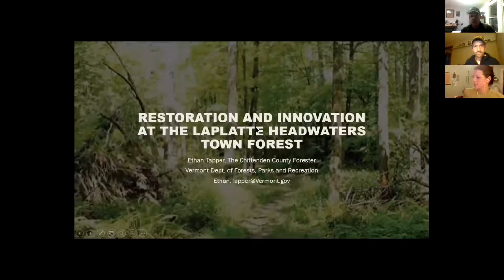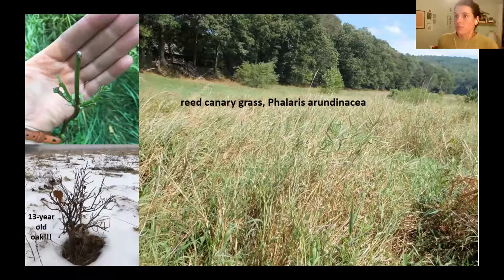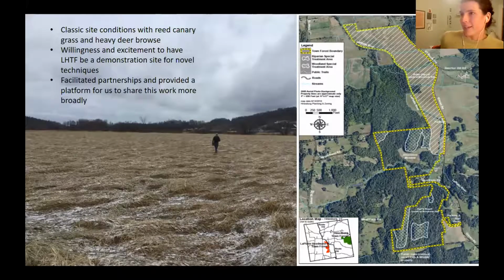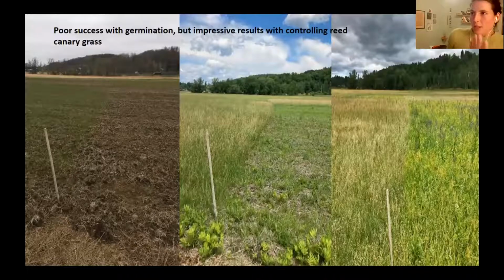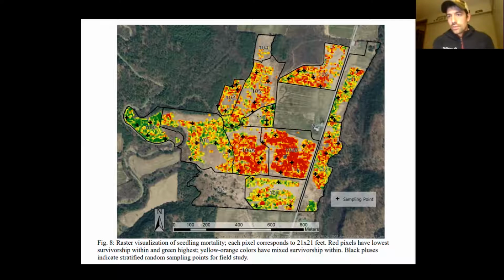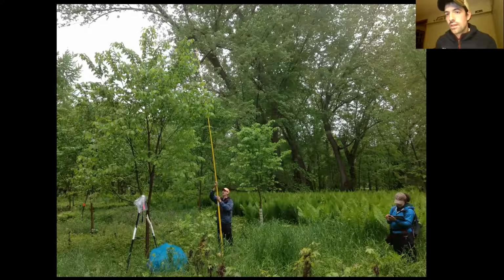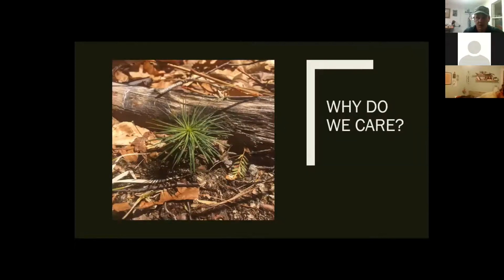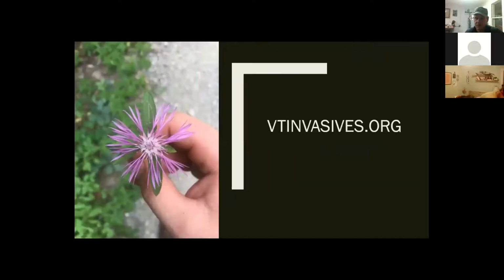Innovation and Restoration at the LaPlatte Headwaters Town Forest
Join Ethan Tapper, the Chittenden County Forester, Gus Goodwin, senior conservation planner for The Nature Conservancy in Vermont, and Annalise Carington, conservation planner for the Partners for Fish and Wildlife Program of the US Fish and Wildlife Service, for a presentation on restoration and innovation at the LaPlatte Headwaters Town Forest in Hinesburg. Ethan, Gus and Annalise discuss experimental and unique methods being used at this public property to restore floodplains which have been hydrologically altered by human land use and whose regeneration is compromised by a number of factors, including deer browse and dense infestations of reed canary grass. Ethan also discusses efforts underway in the forested portions of the LHTF to improve forest health, terrestrial and aquatic wildlife habitat and water quality by controlling "woody" invasive plants in these areas.